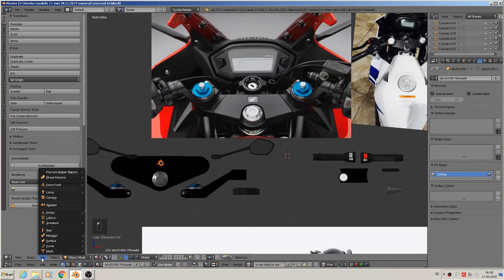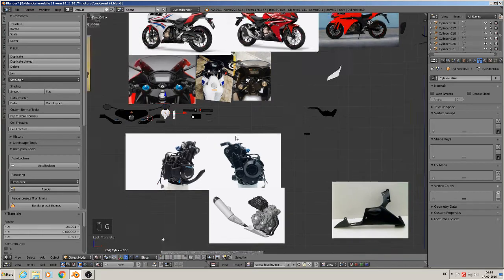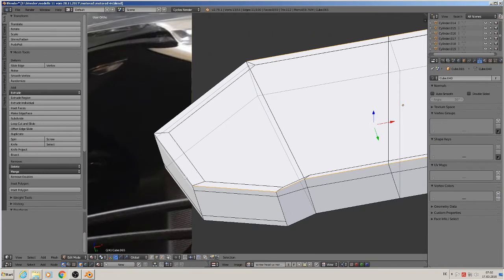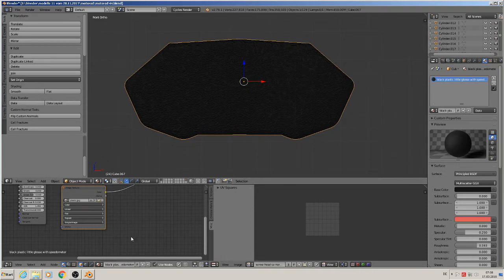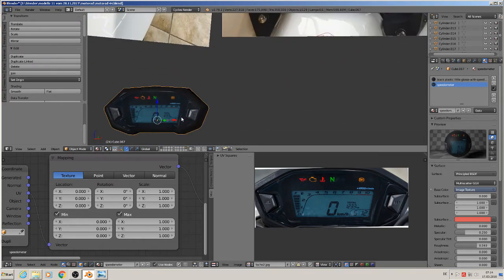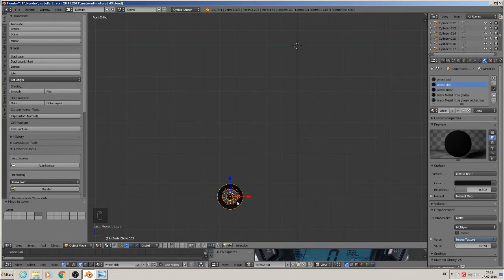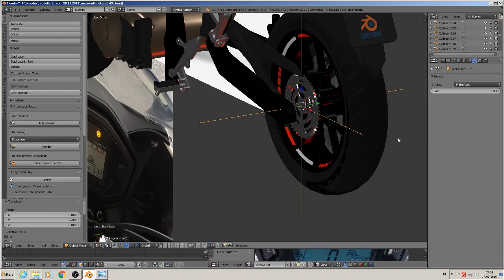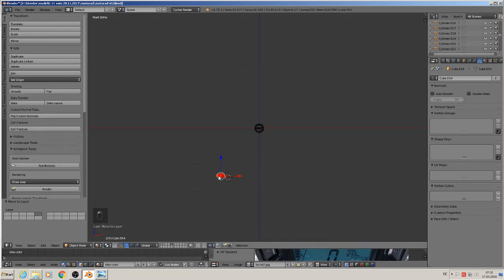blender tutorial (build a motobike) part35